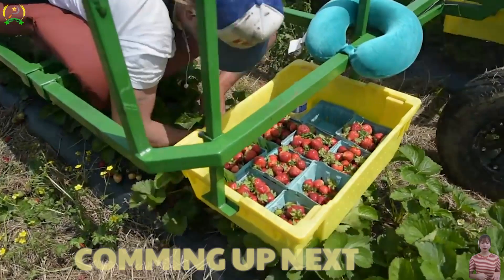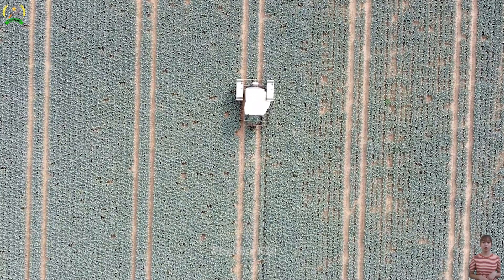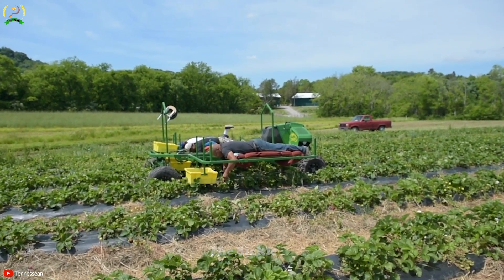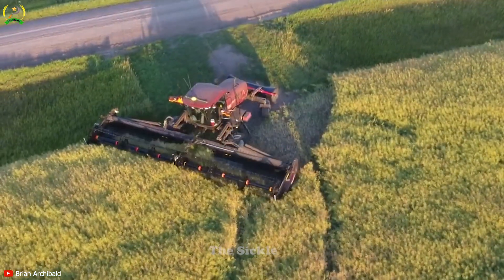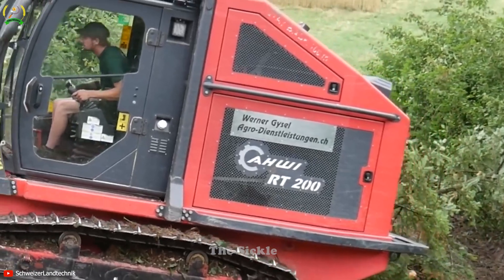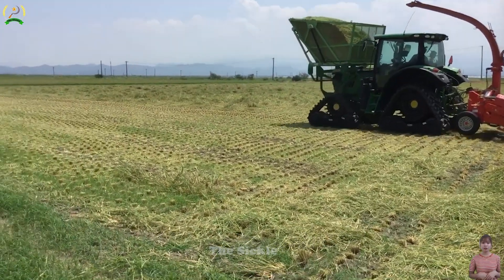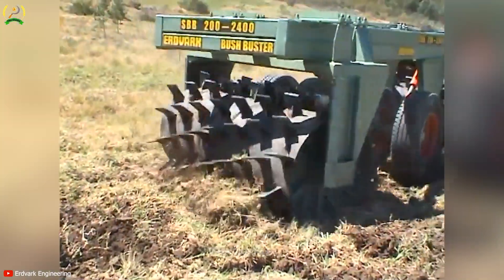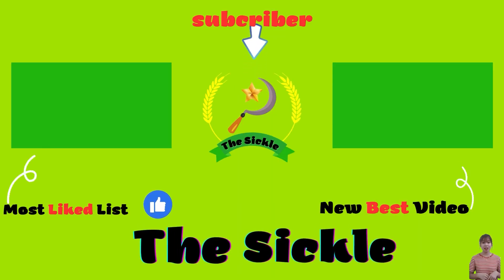15 Most Satisfying Agriculture Machines and Ingenious Tools ▶49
15 Most Satisfying Agriculture Machines and Ingenious Tools ▶49
The impact of modern agriculture machines extends beyond large commercial farms. Small-scale farmers in developing regions are benefitting from accessible and affordable technology, leveling the playing field and bolstering local food production. Modern agriculture machines provide these farmers with opportunities to increase yields and income, fostering economic growth within communities.
As the agricultural industry continues to evolve, the trajectory of modern agriculture machines remains promising. Emerging technologies such as robotics, artificial intelligence, and blockchain hold the potential to further transform farming practices, enabling even more precise and sustainable production methods.
The global adoption of modern agriculture machines reflects a collaborative commitment to food security and sustainability. Governments, organizations, and farmers worldwide are working together to harness the benefits of advanced technology, ensuring that agriculture machines remain adaptable and resilient in the face of changing climates and growing populations.
Modern agriculture machines have not only revolutionized the agricultural industry but also ignited a global movement towards sustainable and efficient food production. From empowering farmers of all scales to embracing innovative technologies, the industry is primed for a future where modern machines play a pivotal role in ensuring a nourished and thriving world.
00:00 Intro Total Agriculture Machines
00:25 Penditwist JOSKIN 11000 L and FENDT 718
01:34 RoboVeg RV1 Automatic Broccoli Harvesting Robot
02:36 The method of lying down to pick strawberries
03:33 Tomato harvester
04:35 26 pcs canola flower harvesters
05:38 Bunning Straw Spreader
06:34 Multi-purpose tiller AHWI RT200
07:37 KEMPER C2200 Corn harvesting machine
08:40 Erdvark Bush Buster
09:43 Verger of VicRoads . Curb Maintenance Machine

This video is researched by : Ms Katherine and The Sickle - Modern Agriculture Team
Ms Katherine Brewer from White Plains, New York
Ms Katherine Brewer is also an English teacher
worked at Wellington College International Shanghai
Currently living and working in Hoi An, Quang Nam-Da Nang, Vietnam
Birthday 30/07/1980
43 years old